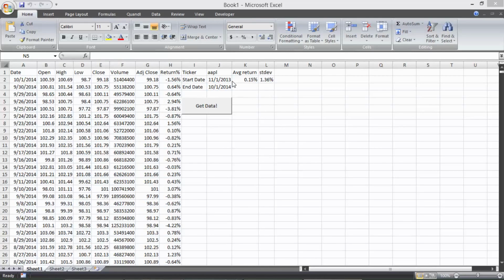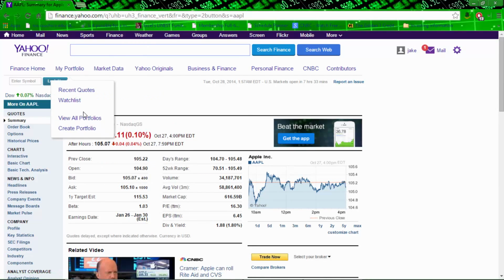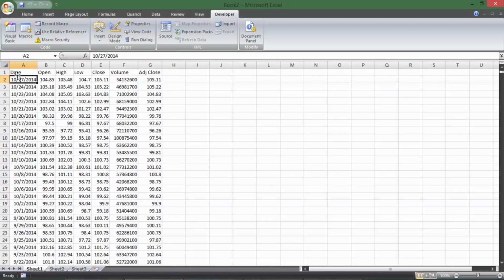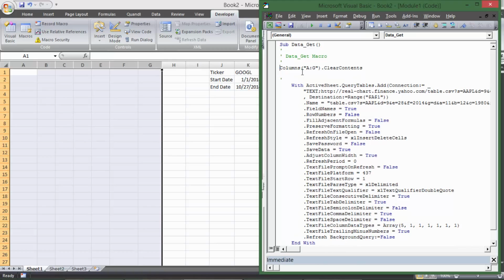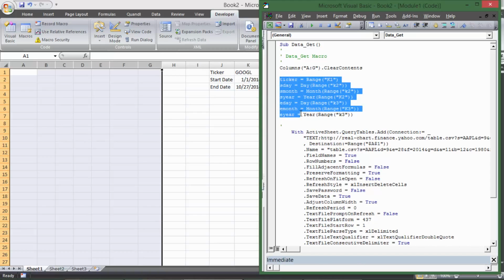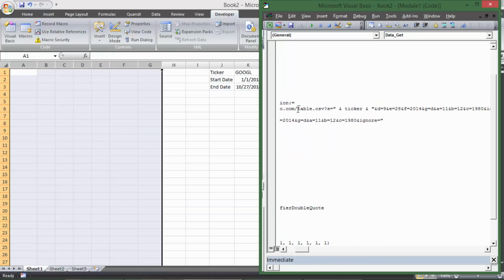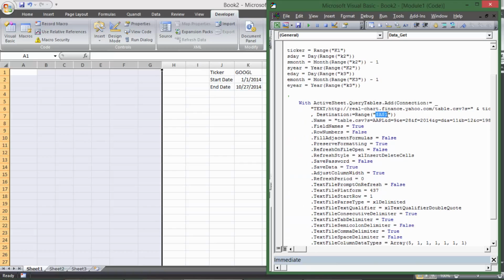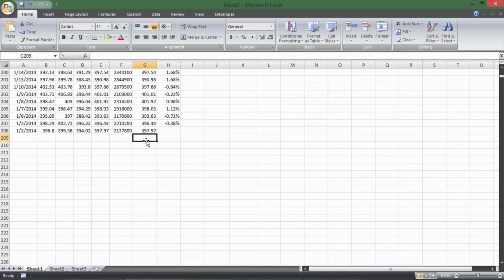Automatically Download Stock Price data from Yahoo Finance